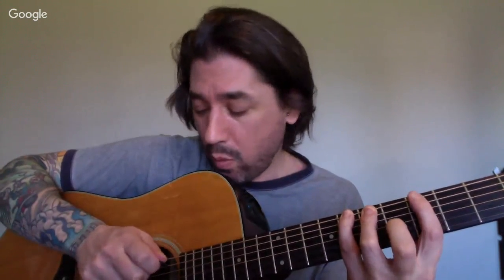Live Stream Guitar Lesson on Technique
Live Stream Guitar Lesson with myself (Teague).  This live stream will focus on technique with emphasis on:
Finger exercises (I like to call them Finger gymnastics :)
Scale patterns
Arpeggios
Skipping Strings
Using jam tracks effectivley
Alternate vs natural (also known as economy) picking